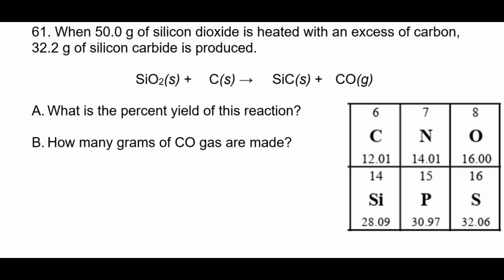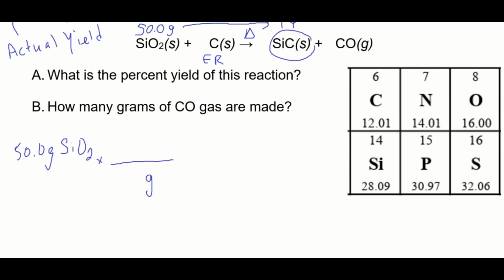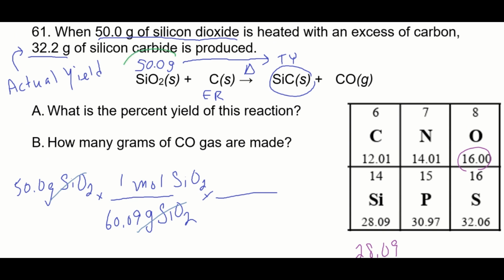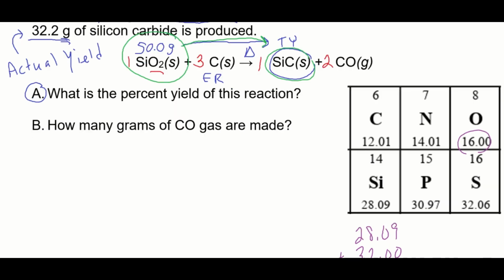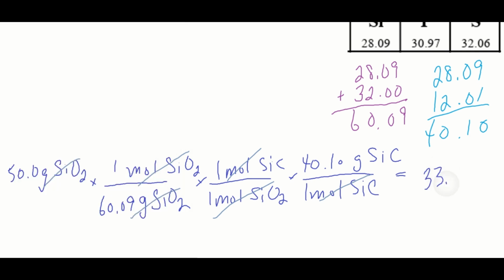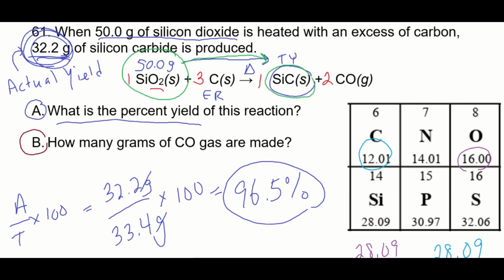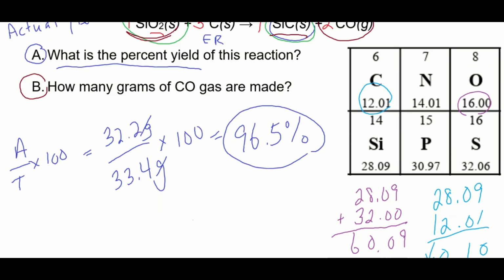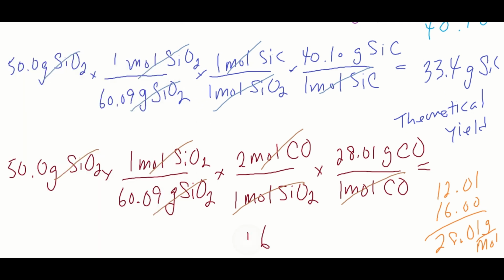61. Mass-Mass Stoichiometry with Percent Yield | 50.0 g of Silicon Dioxide and Excess Carbon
Chapter 12, Problem 61:
When 50.0 g of silicon dioxide is heated with an excess of carbon, 32.2 g of silicon carbide is produced.

SiO2(s) + C(s) → SiC(s) + CO(g)

A. What is the percent yield of this reaction?

B. How many grams of CO gas are made?

silicon dioxide, SiO2 and carbon, C react to produce silicon carbon, SiC and carbon monoxide, CO